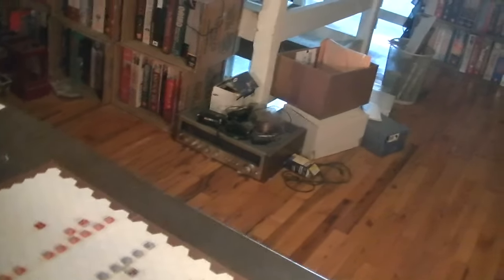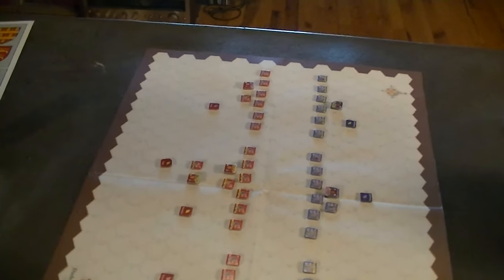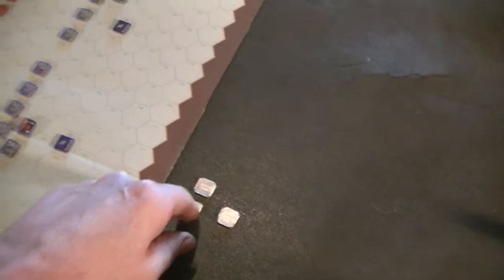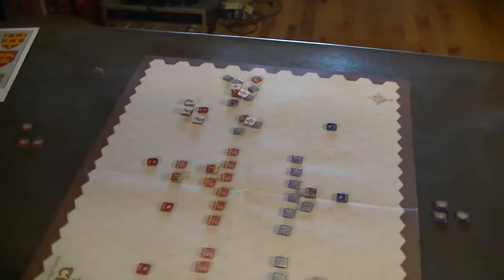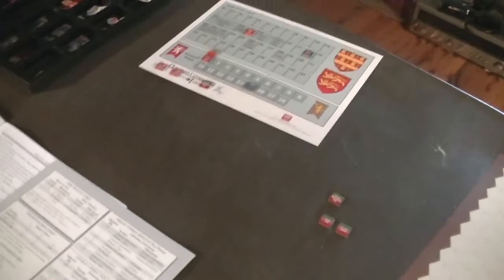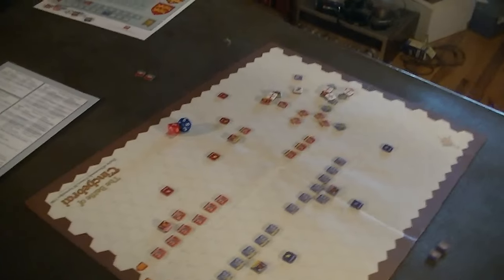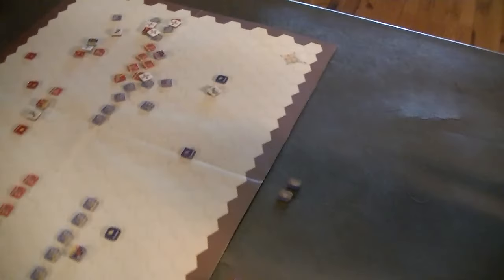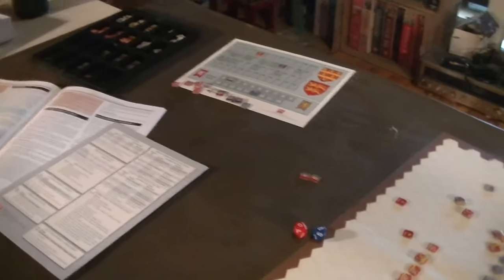Norman Conquests Tinchebraii